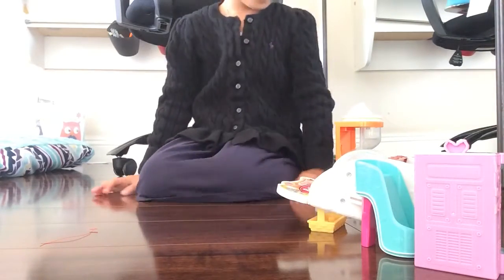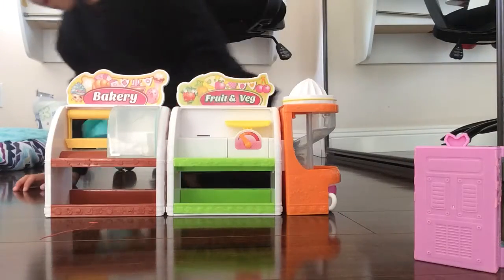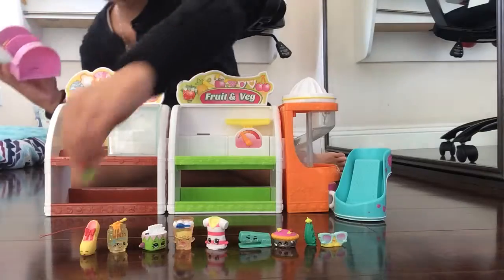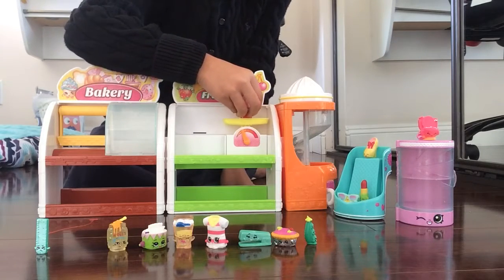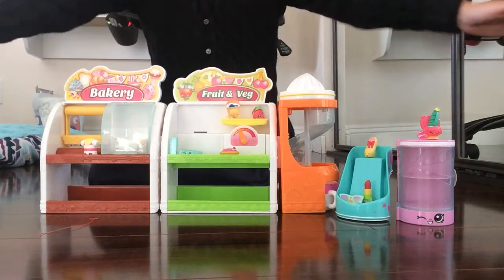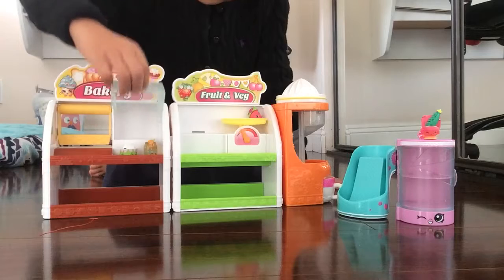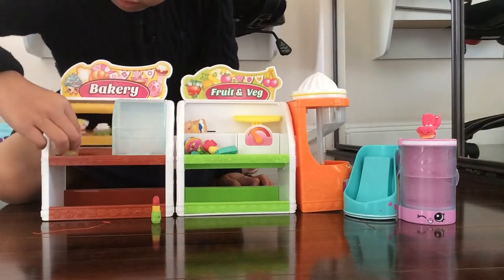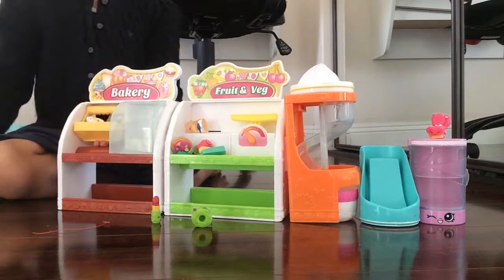Ami playing with shopkins